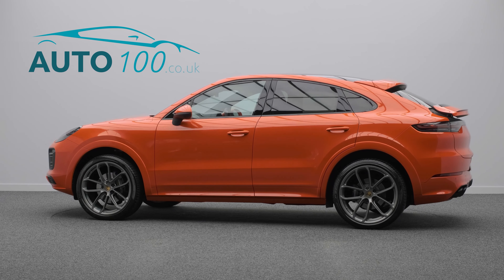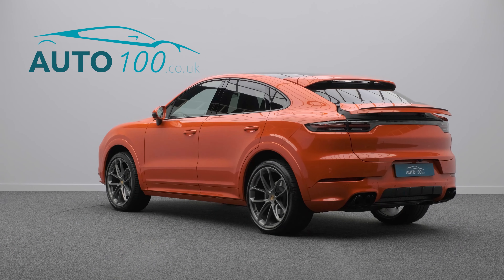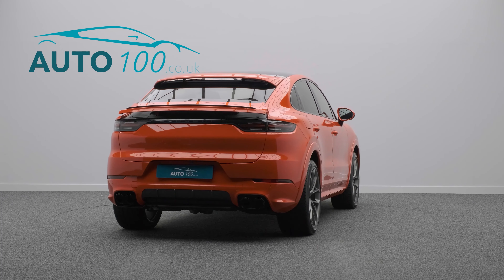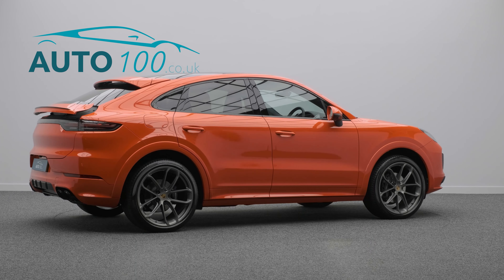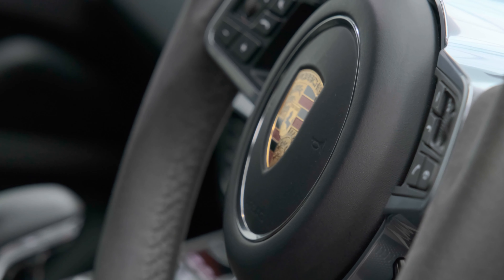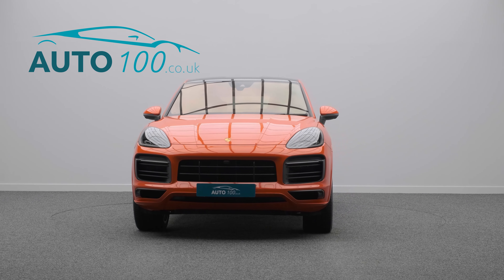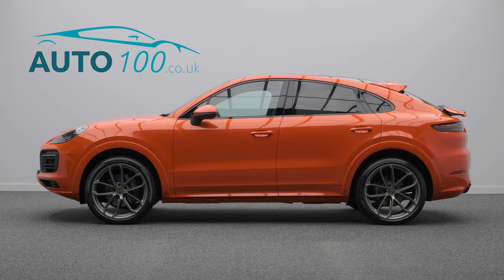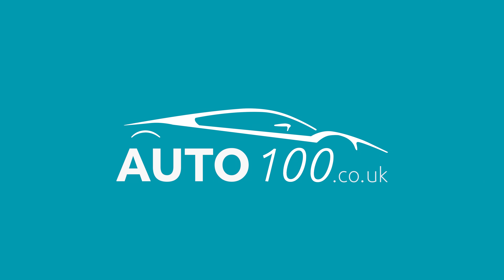Porsche Cayenne Coupe | Auto 100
Rare Colour & Specification Cayenne With Over £17,500 Of Additional Factory Options & Full Porsche OPC Main Dealer Service History, Finished In Lava Orange With Black Leather Upholstery With Seat Centres In Classic Checked Fabric, Lightweight Sport Package, Carbon Fibre Roof, 22" GT Design Alloy Wheels In Satin Platinum Finish With Full Colour Porsche Crest Centre Caps & Black Brake Calipers, Carbon Fibre Rear Diffuser, Sports Exhaust System In Black Finish, Alcantara Roof Lining, LED Main Headlights With Matrix Beam & PDLS+, Carbon Fibre Interior Package, BOSE Surround Audio System, Privacy Glass, Heated Windscreen, Heated Sports Steering Wheel In Alcantara, Ambient Lighting, Auto-Dimming Interior & Exterior Mirrors, Satellite Navigation With Bluetooth Connectivity, Electrically Adjustable Seats With Heating Function, Porsche Logo Painted In Sating Black With Deletion Of Model Designation, Park Assist Front & Rear With 360 Surround View Camera & More. Here at Auto 100 we are an independent prestigious car reseller. We are based in the heart of England just off junction 28 of the M1 in Nottinghamshire. Established since 2002, we are a family run business and have a collective knowledge of over 100 years & all of our cars come with finance available, up to 24 months extended warranty and checked thoroughly for peace of mind buying.(U32441)@auto100_notts @auto100.